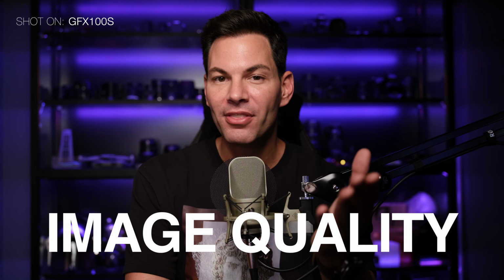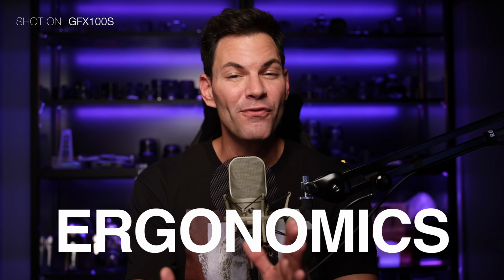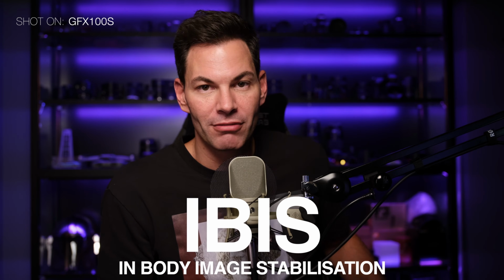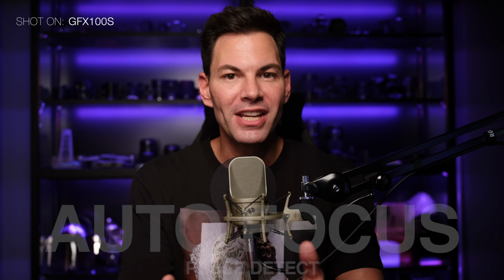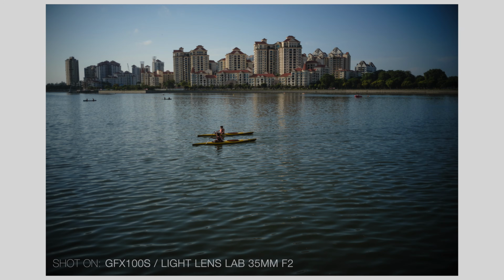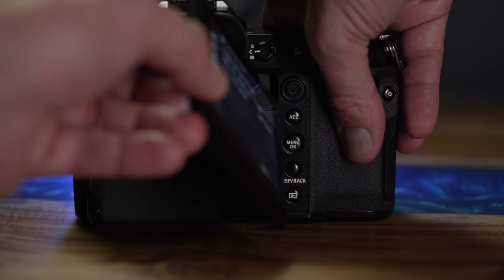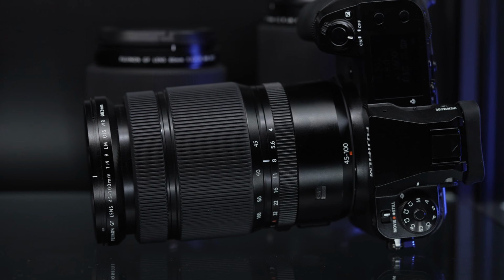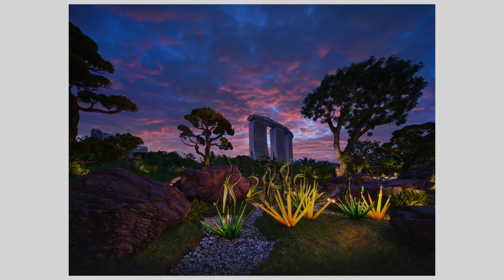Fujifilm GFX100S Review: My Favourite Camera To Use For Professional Work In 2021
2021 was a big year for cameras, But it was the Fujifilm GFX100S that became my favourite camera to use for professional work in 2021. There are many good reasons why this was the case, and that beautiful 100MP Medium Format Sensor was on the top of the list.  To find out more check out the full video!

If you want to skip ahead check out the chapter markers below:

00:00 Intro
01:36 Image Quality
02:32 4K Video
03:05 Ergonomics
04:01 IBIS
04:26 Battery Life
04:45 Autofocus
05:31 Mechanical Shutter
06:11 Menu System
06:42 Display
07:13 EVF
07:47 Inconsistent Autofocus
08:32 Conclusion

Equipment I used for this Video:

Camera:  Fujifilm GFX100S,  Lens: GF 45-100mm

Audio: Neumann TLM 107 / Zoom F6
Lighting: Aputure 300X
Display Cabinet: Terravault